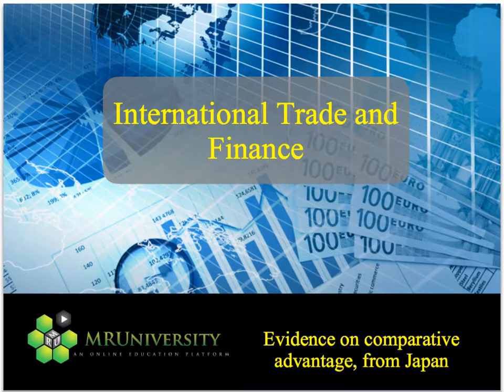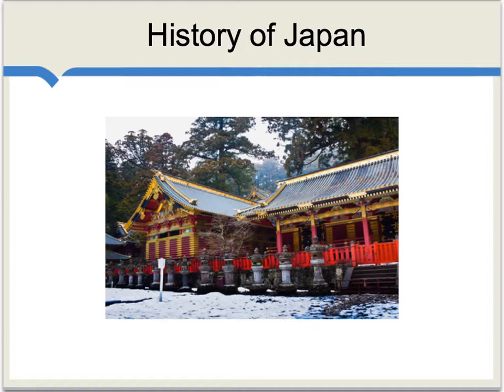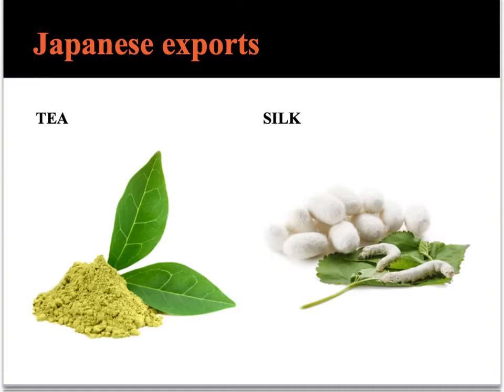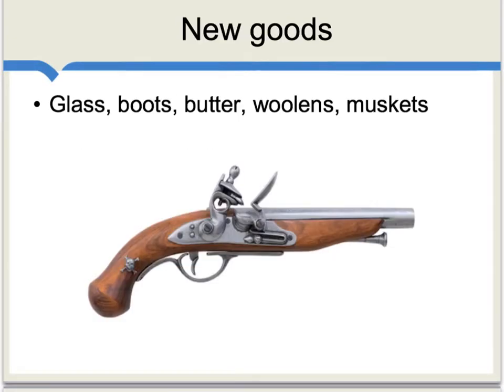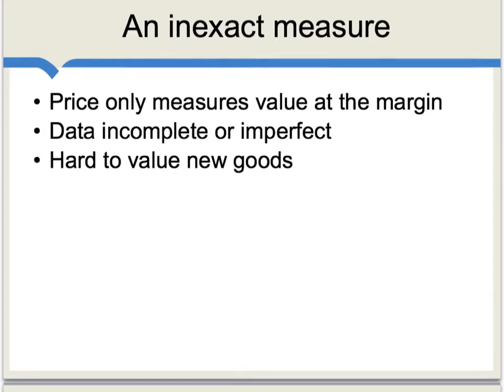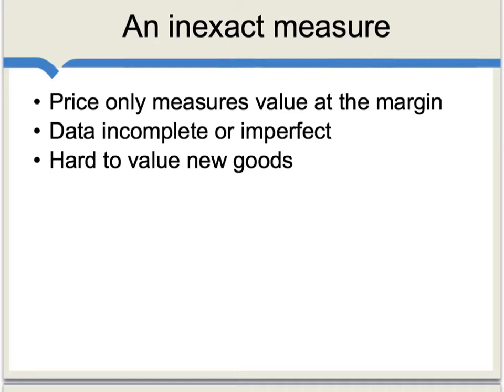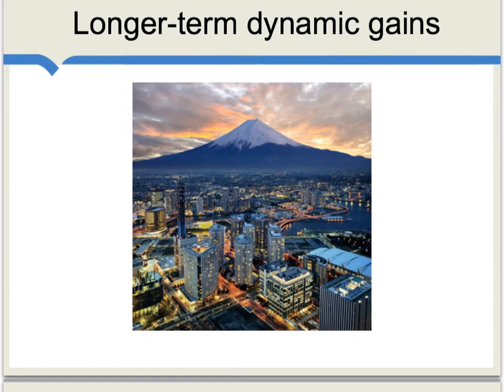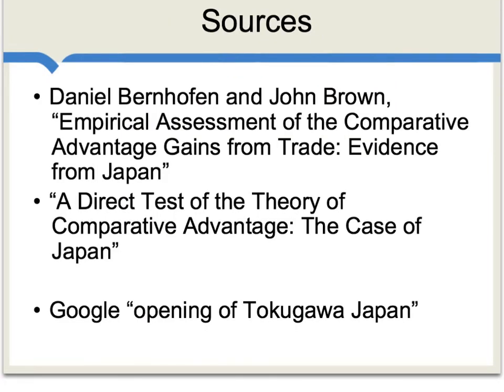Evidence on Comparative Advantage from Japan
Is there real-world evidence of the gains from trade? Many studies show that trade and economic growth are positively correlated, but it's less clear whether trade causes growth or growth causes countries to trade. To shed some light, we need a natural experiment, and find one by examining the history of Japan. Japan enforced seclusion policies from about 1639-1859, when they finally opened up to trade. From that point on, trade was mostly free. Japan benefited from exporting goods like tea and silk, and imported goods like cotton textiles and iron. Japan gained not only from trading for these goods, but over time, for these technologies.